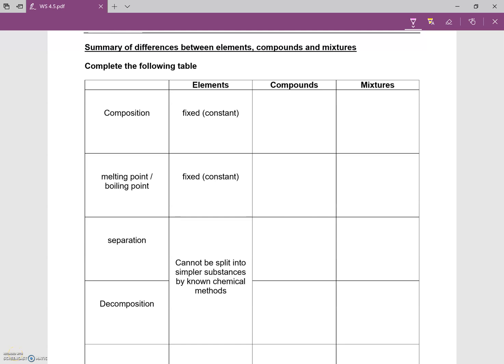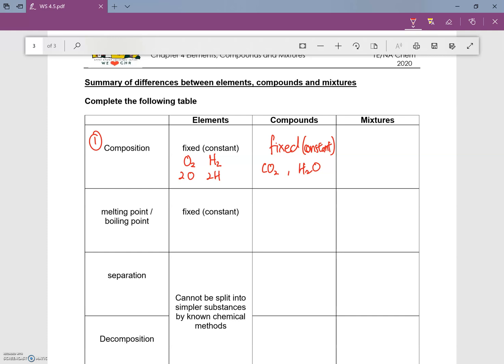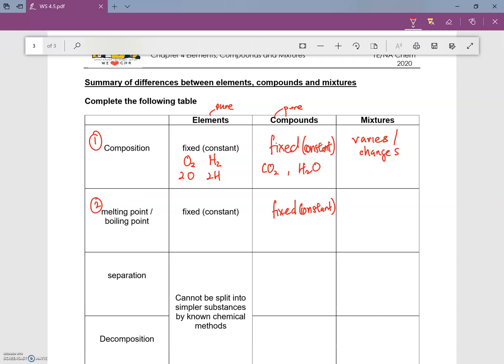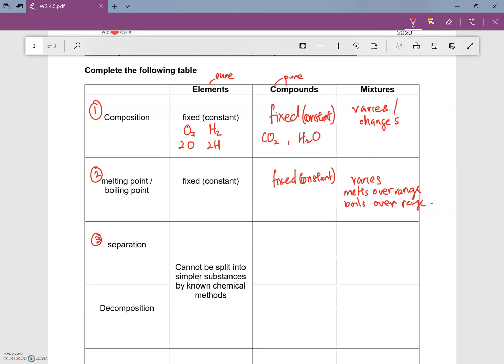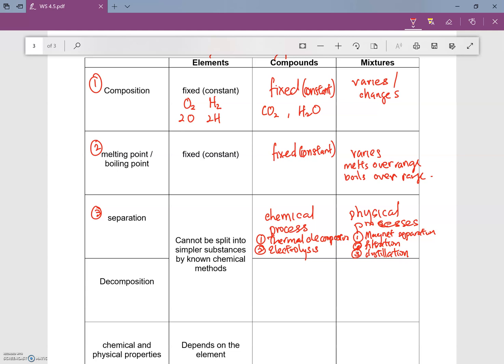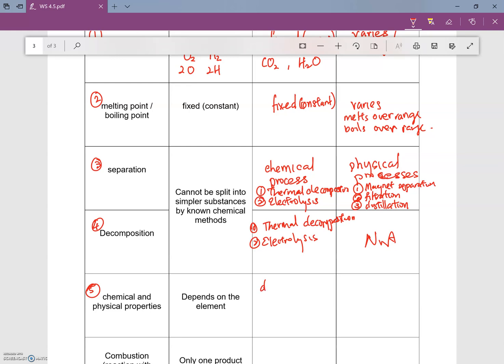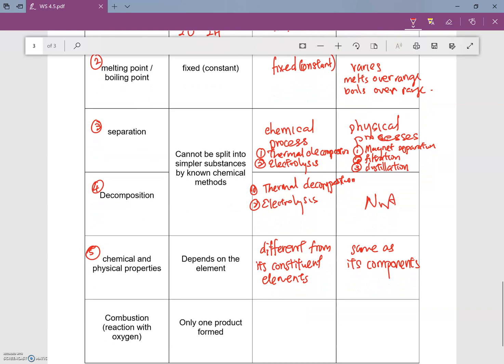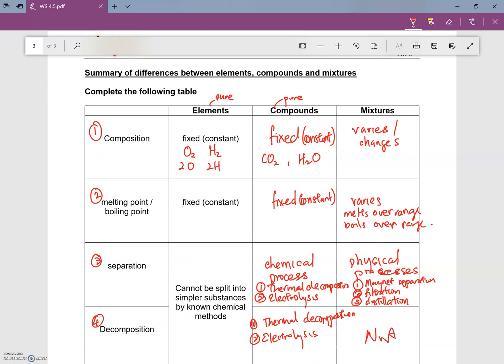Element Compound Mixture WS 4.5 Summary